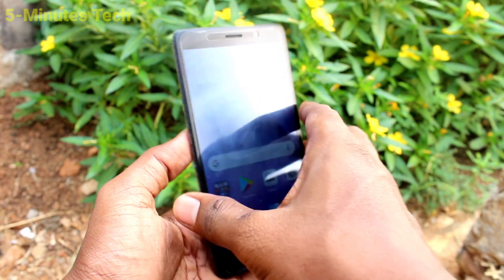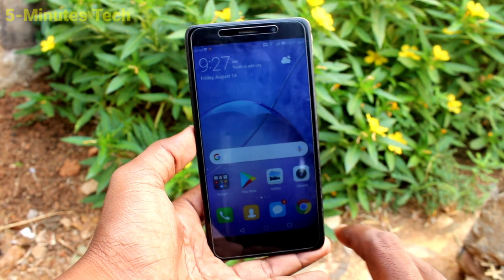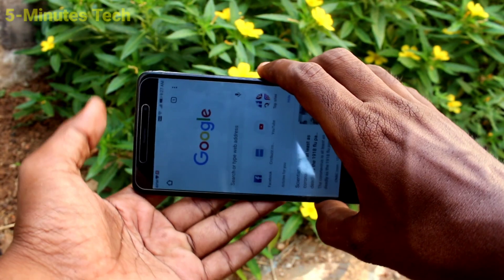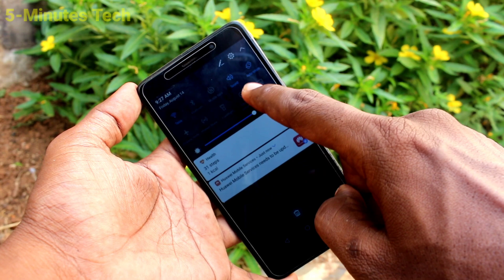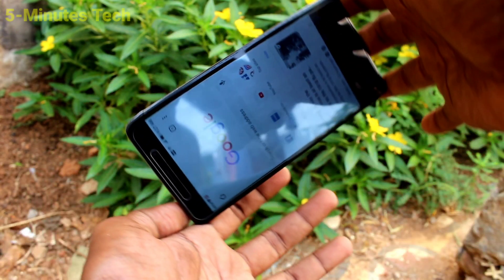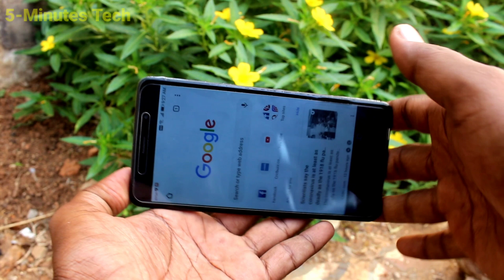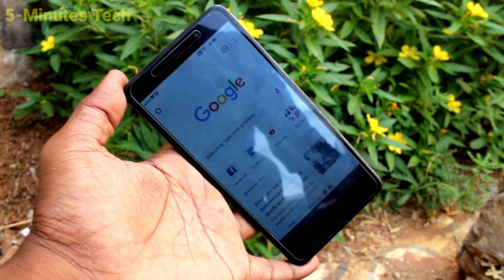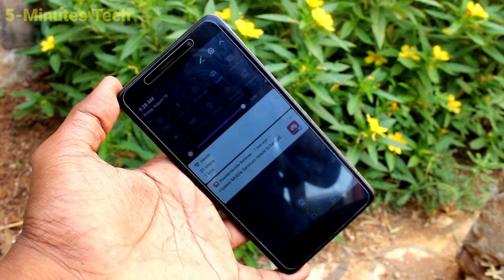How to turn off auto screen rotation in Honor 6x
Honor 6x auto screen rotation turn off or turn on settings: Learn here how to turn off auto screen rotation in Honor 6x smartphone.